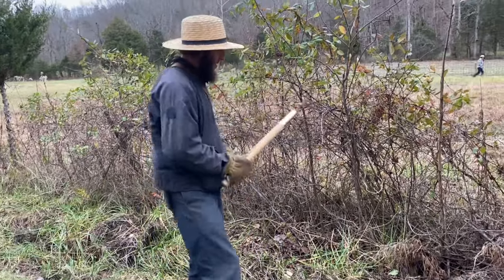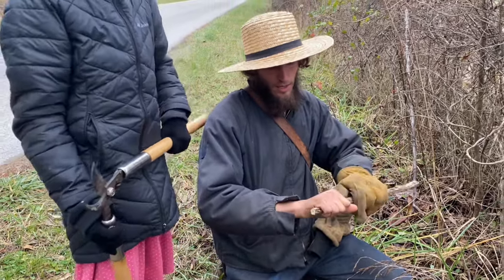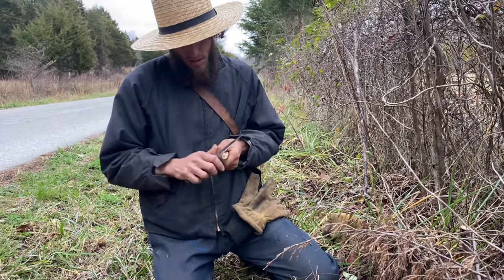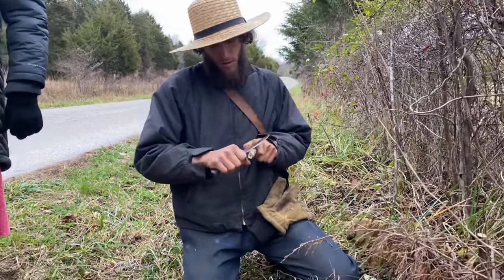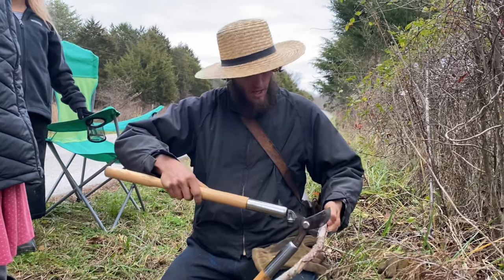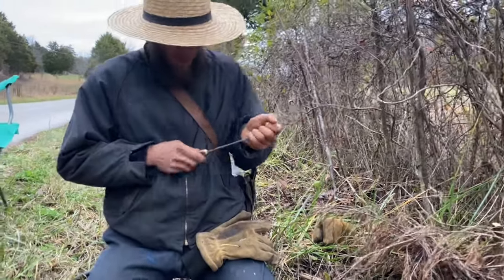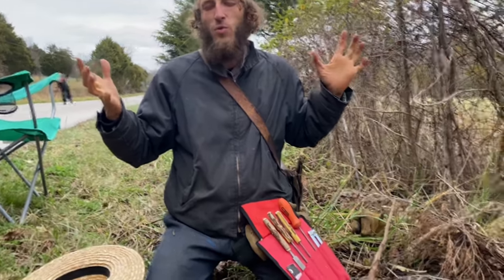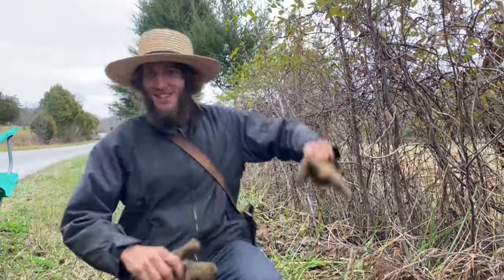Episode 12: Making a Handle for a File | Black Walnut | Titus Morris